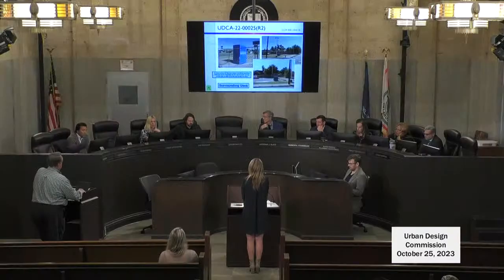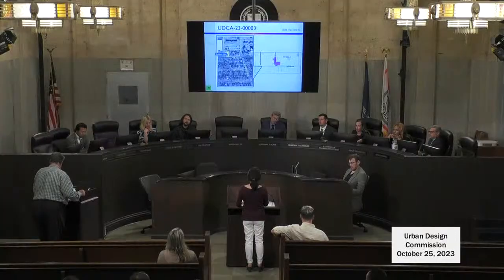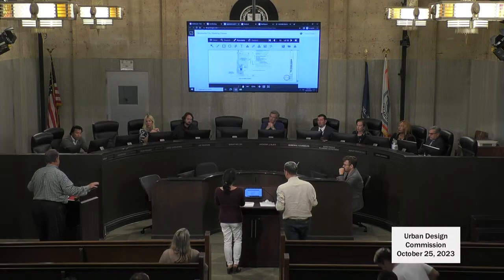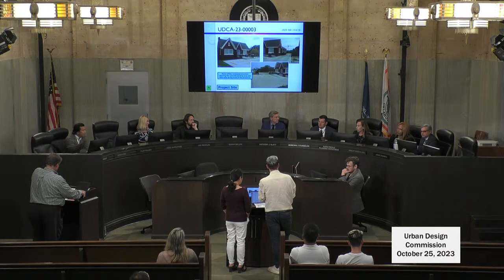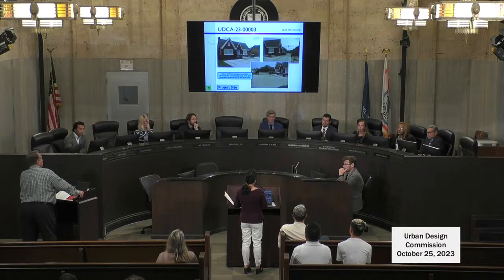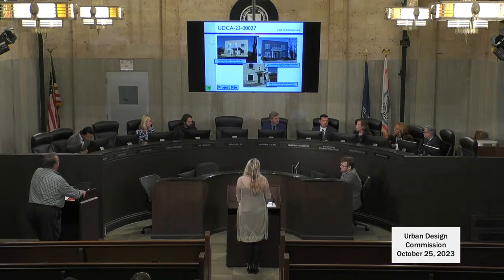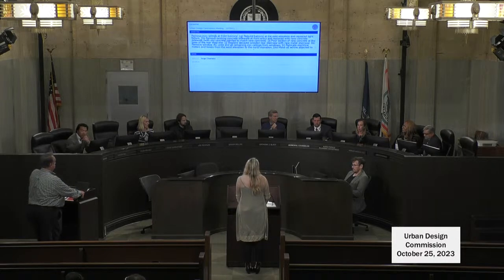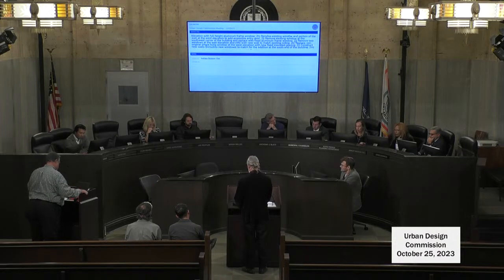Urban Design Commission - October 25, 2023